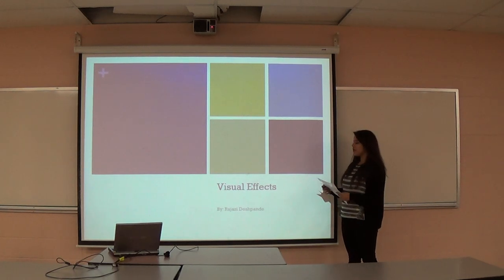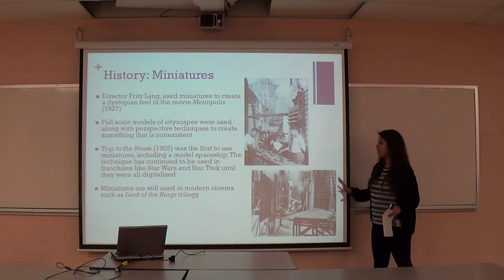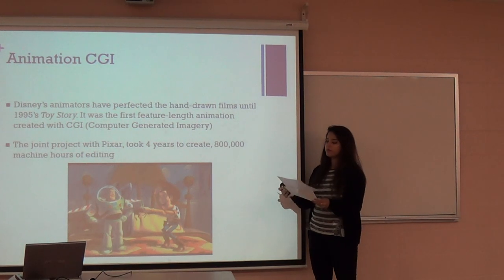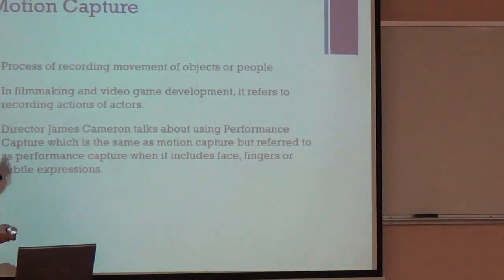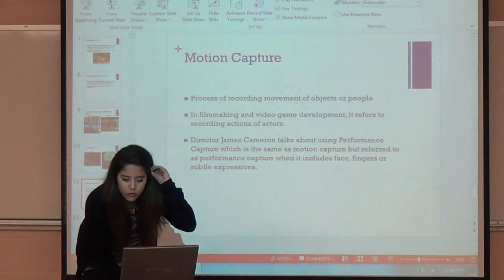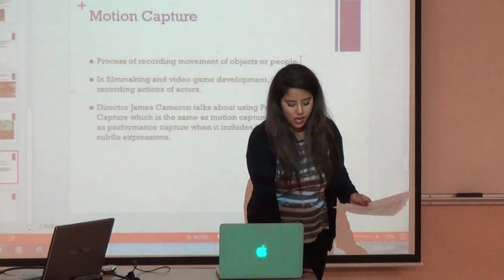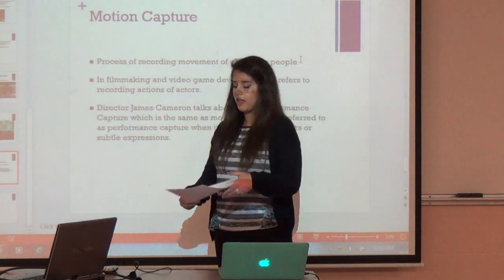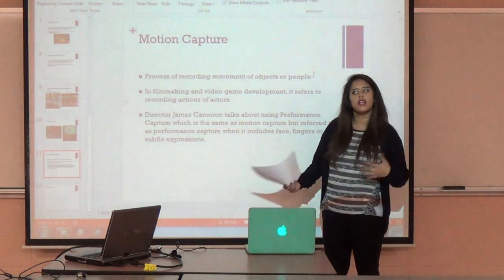History of Animation, by Raj Deshpande